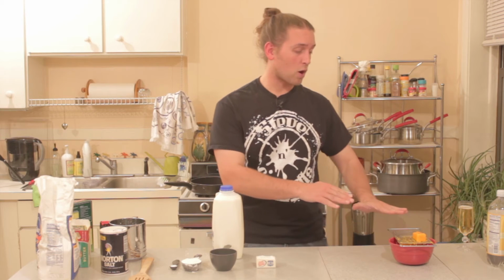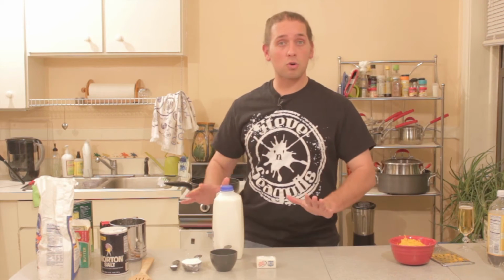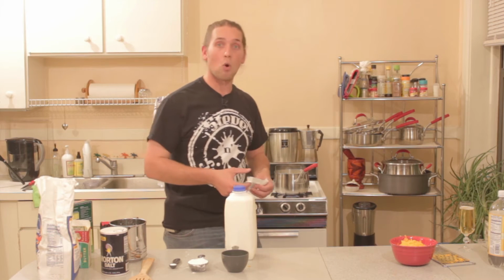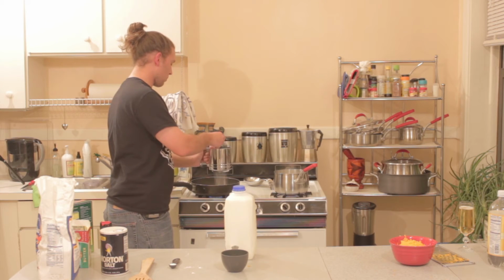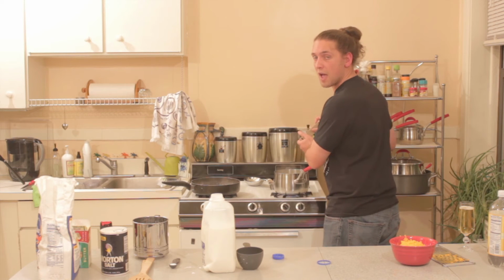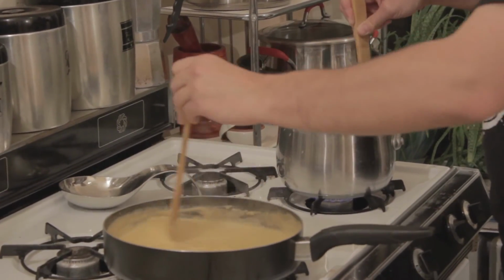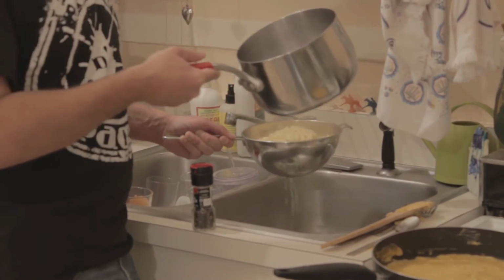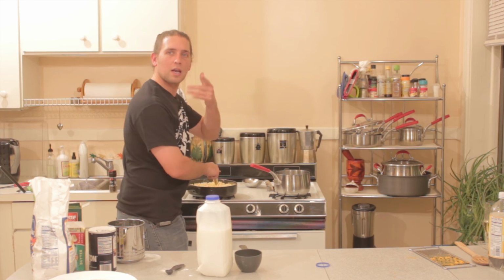Cooking With Gerb Ep 1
It's Gerb Cooking Mac and Cheese